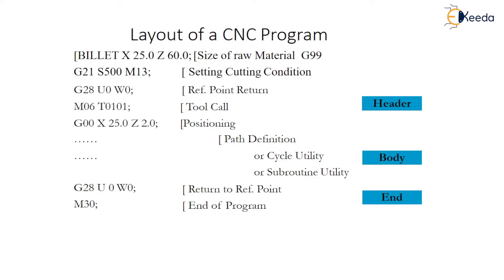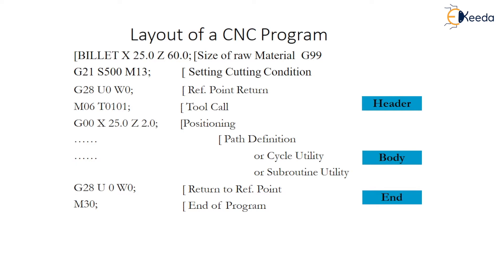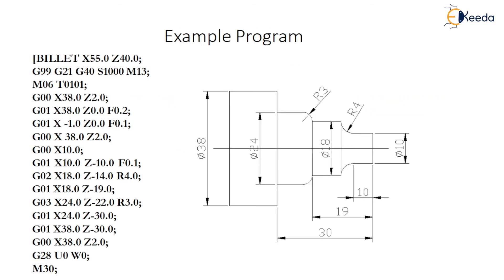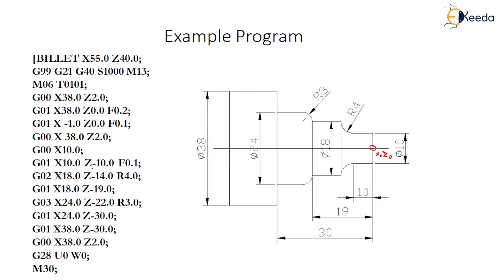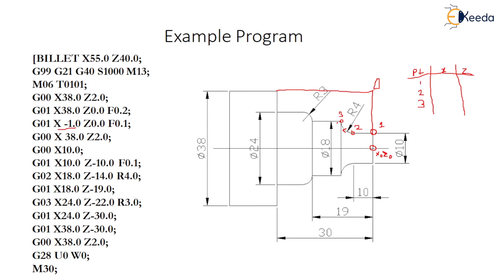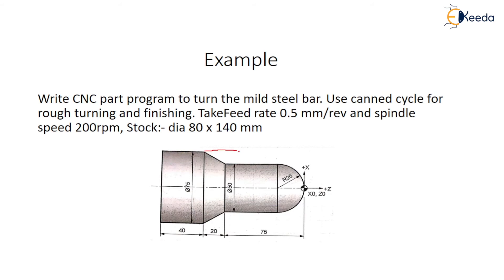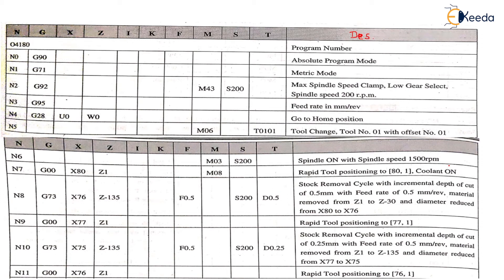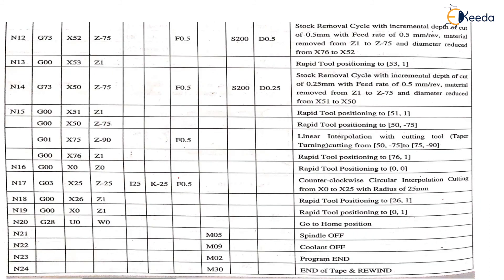Part Program on CNC Turning-I - Design to Manufacturing - CAD/CAM/CAE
Subject - CAD/CAM/CAE

Video Name - Part Program on CNC Turning-I

Chapter - Design to Manufacturing

Happy Learning